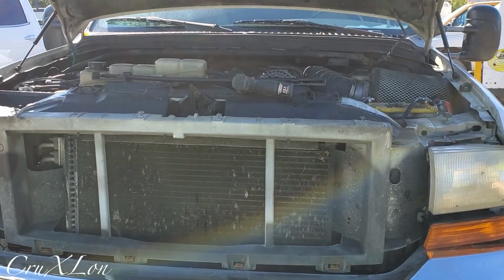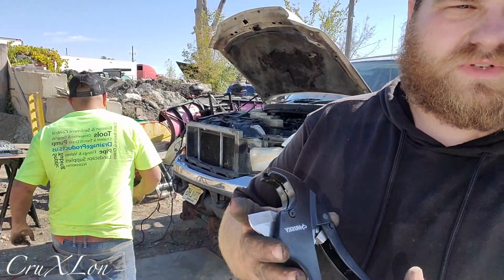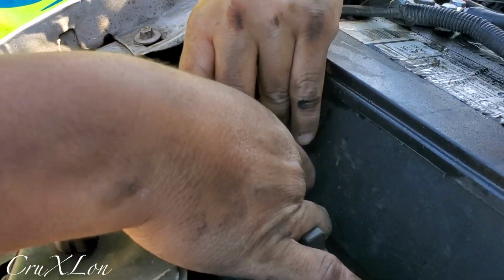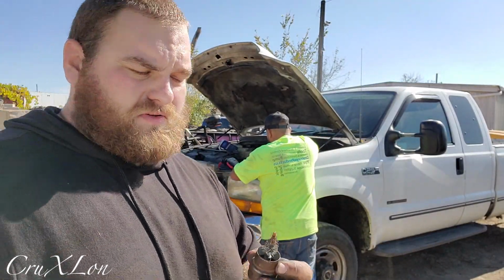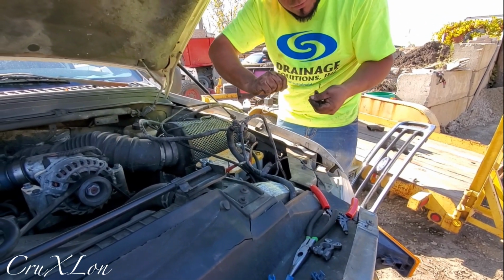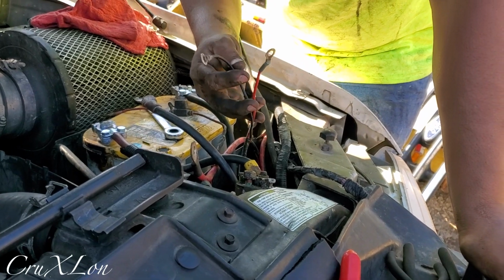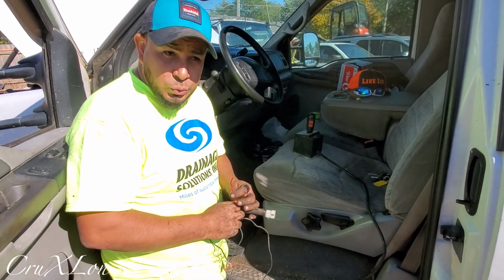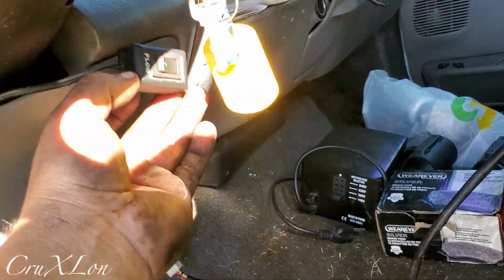🌿Boss Plow Installation